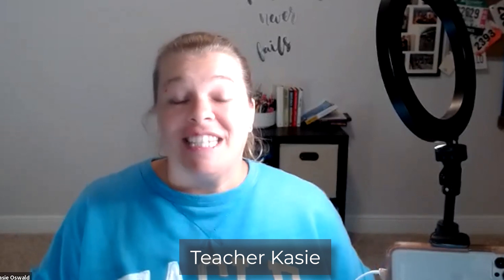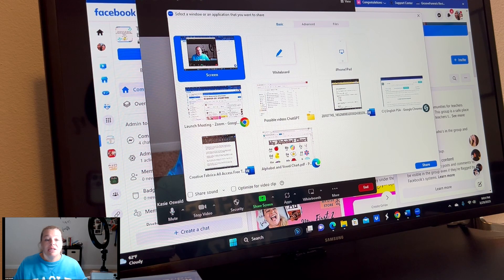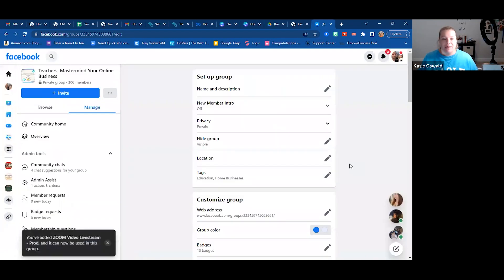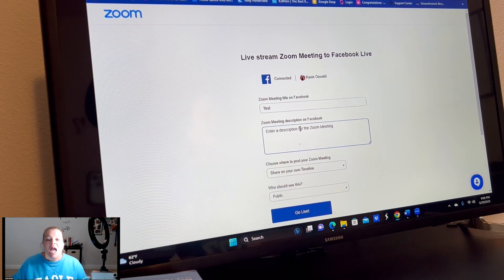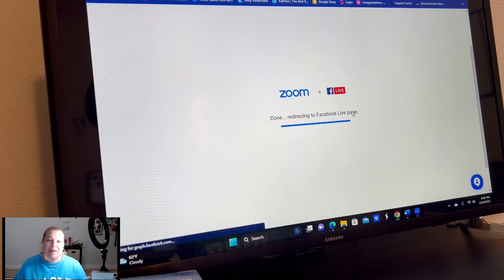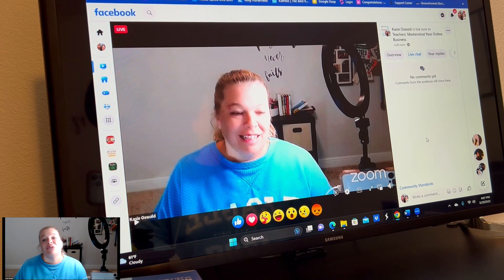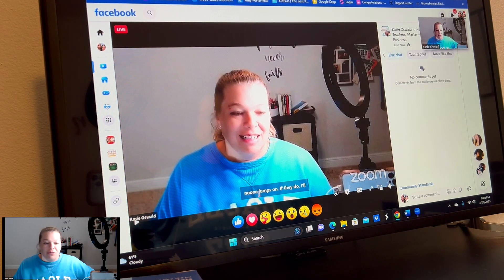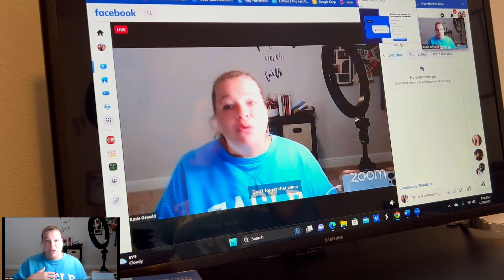Streaming Zoom to Facebook Live (No Event Needed)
Want to share your Zoom meetings with a wider audience on Facebook Live? You don't need to create an event every time you want to go live! In this video, we'll walk you through the steps to stream your Zoom meetings on Facebook Live without setting up an event. From start to finish, we've got you covered! Watch now and start broadcasting your Zoom meetings on Facebook Live today.

//About me:
Hello friends! I have been a teacher for about 17 years. I taught ESL in Japan for about 6 years both in schools and private tutoring. I think taught kindergarten for 9 years in Germany to American children. Lastly, I have been an online teacher for about 3 years!
I am a wife, mom, and Oma (grandma)! This has been an amazing journey. I love sports, travelling, and hanging out.

Favorite Teaching Items:
1. Desk: Convert sit to stand electric
2. Desk Chair: I used to have one at my school
3. Mobile drawers (Used for kinder classroom too!)
4. Webcam Same as VIPKid
5. Lighting old lighting
6. USB Tower: This is Amazon Basic
7. Logitech Keyboard and mouse combo
8. Fezibo Wobble Board

Content ID for Music Licensing:

FZKF1QXWPGBXMIMO